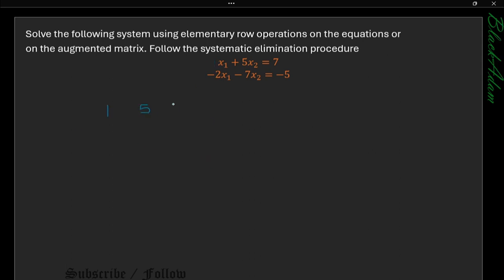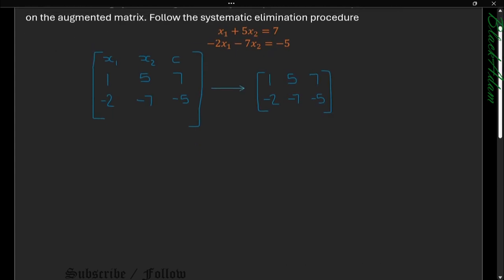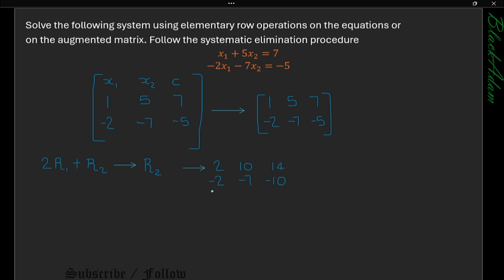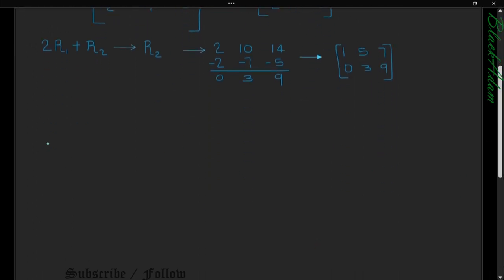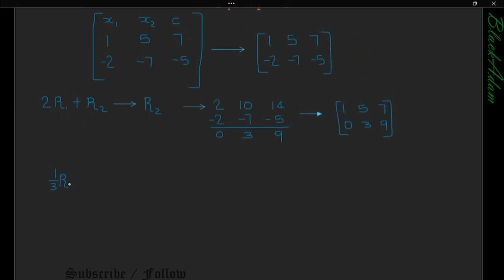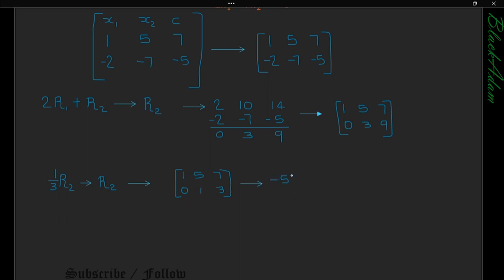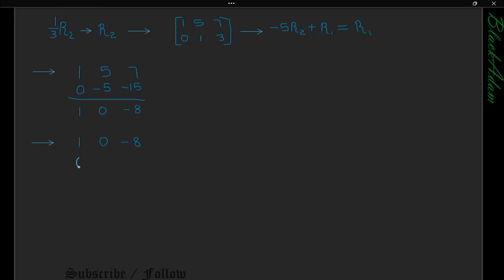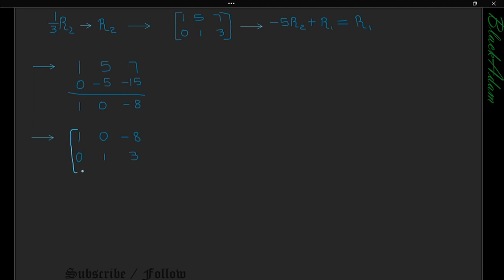Linear Algebra, solve for X1 & X2 in a system Matrix 2D, ( X1 + 5X2 = 7 ; -2X1 – 7x2 = -5) how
Solve the following system using elementary row operations on the equations or  on the augmented matrix. Follow the systematic elimination procedure
    X1 + 5X2 =  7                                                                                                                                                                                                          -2X1 – 7X2 = -5